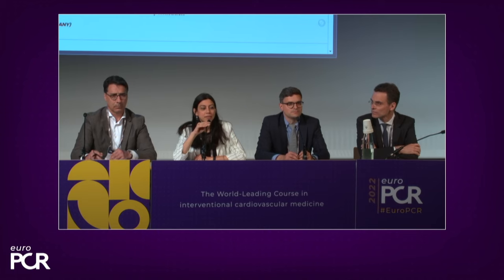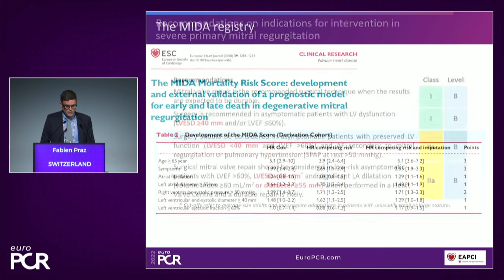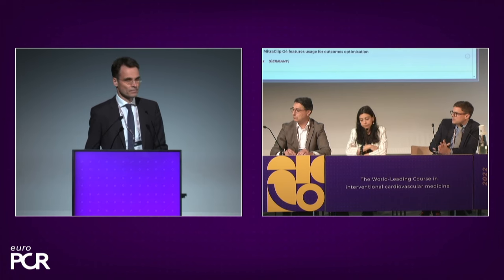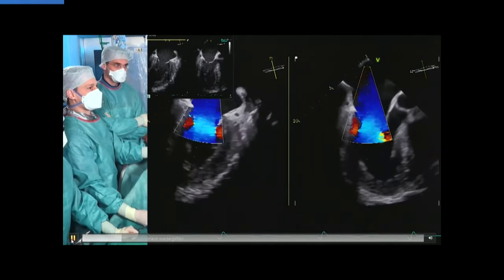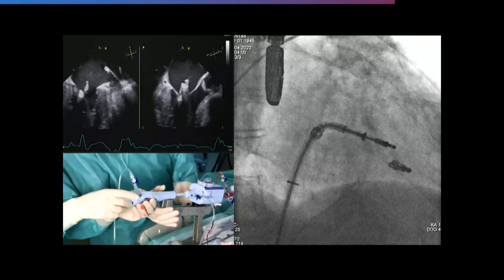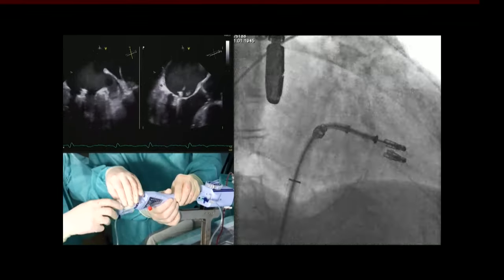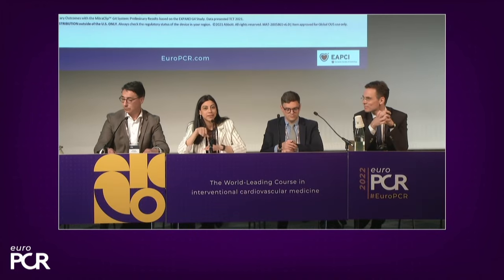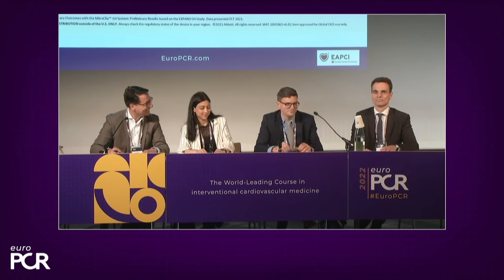Leading clinical evidence while disrupting the mitral paradigm with clip therapy - EuroPCR2022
Watch this session with Nicole Karam, Stephan Baldus, Fabien Praz, Wolfgang Rottbauer, and Martin Swaans, and learn how the recent guidelines change the game in mitral disease management, how they can be implemented in practice, and what are the latest real-life clip data and outcomes.